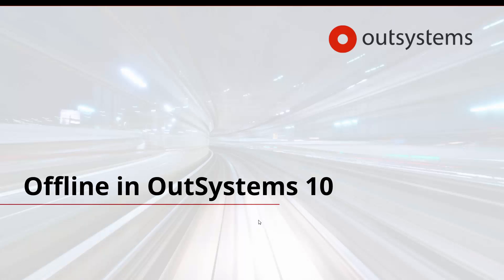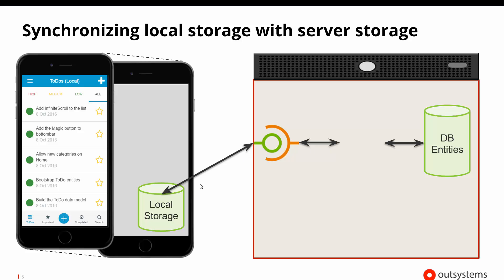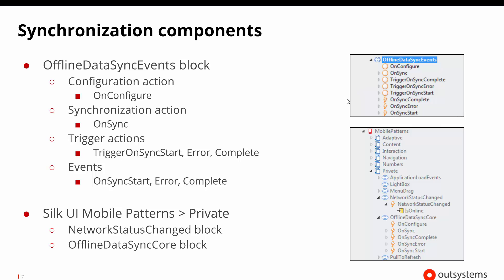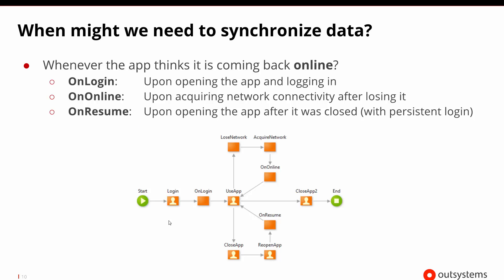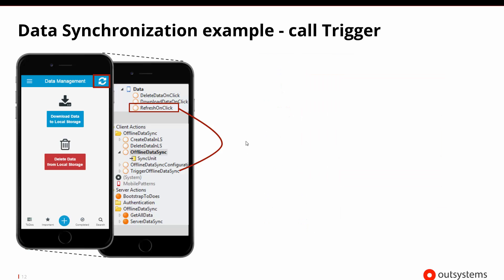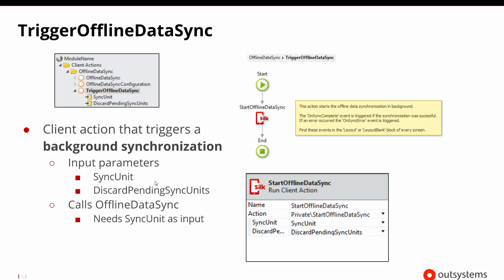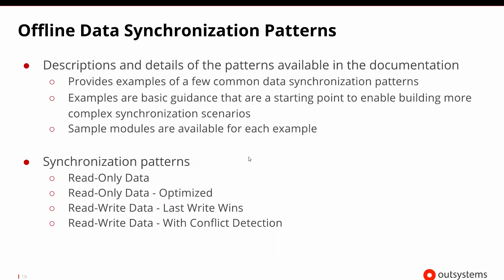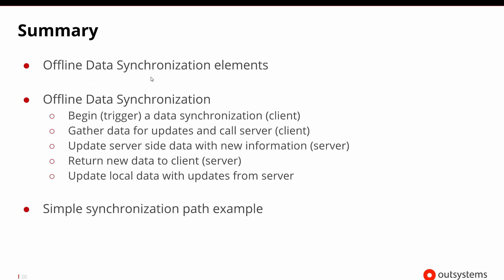Offline in OutSystems 10